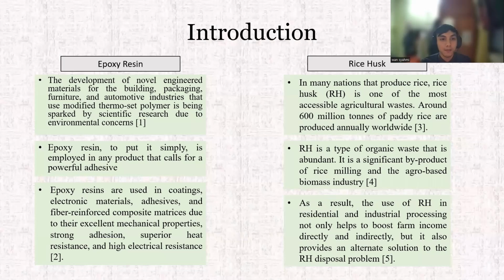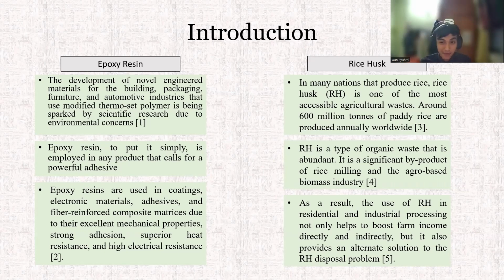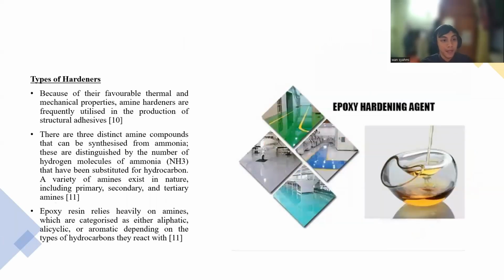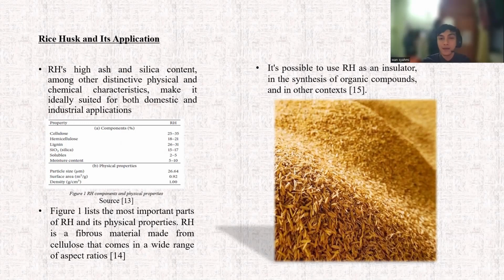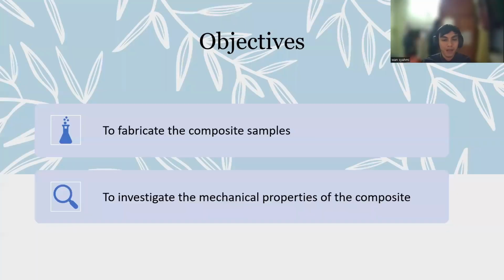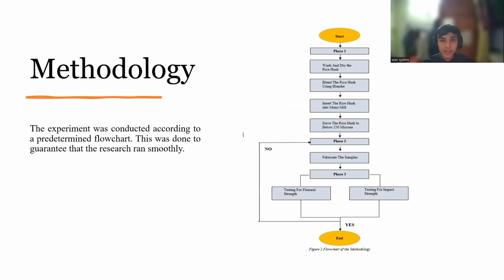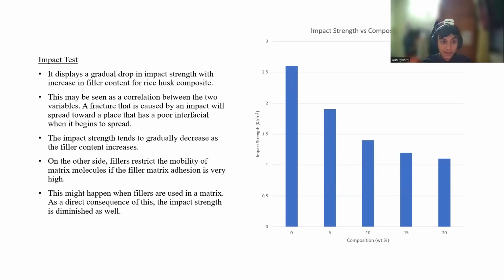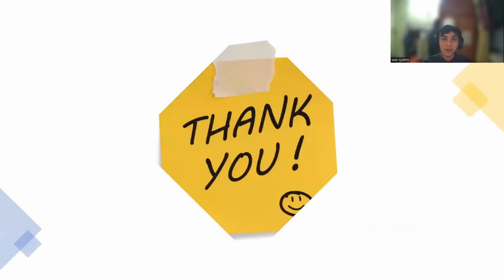MEC 601: FYP 1 PROPOSAL PRESENTATION 2022/2023 - UITM SHAH ALAM (MECHANICAL ENGINEERING)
NAME: WAN AHMAD SYAHMI BIN WAN AMIR ZAKI
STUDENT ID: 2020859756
SUPERVISOR: PROF.MADYA.DR. MIMI AZLINA BINTI ABU BAKAR